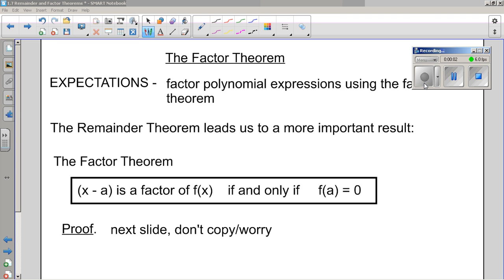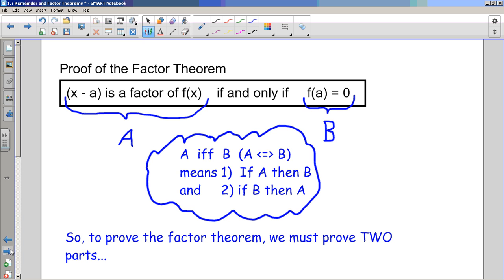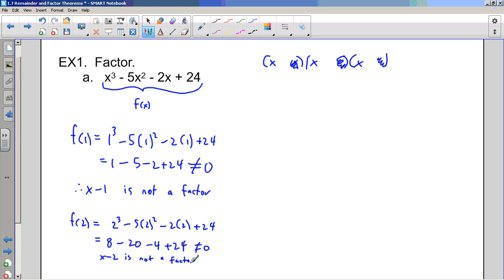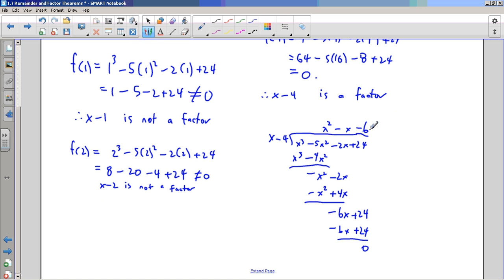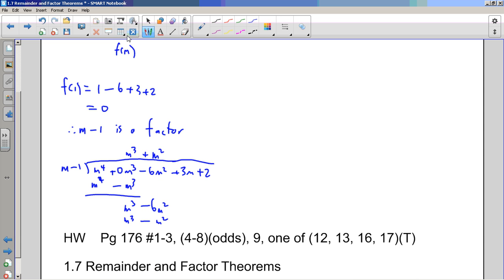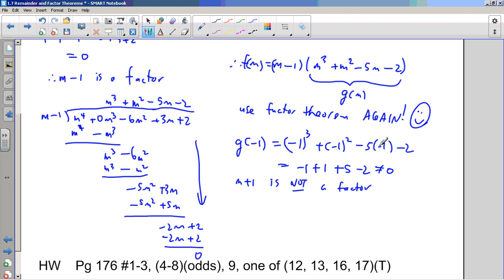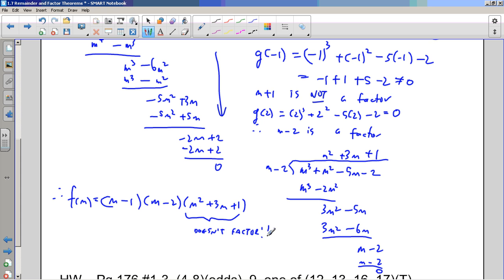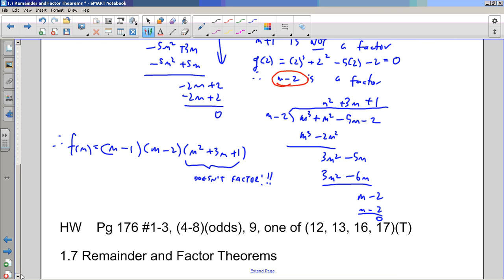1 7 Remainder and Factor Theorems P2